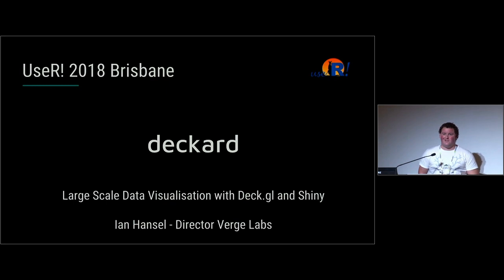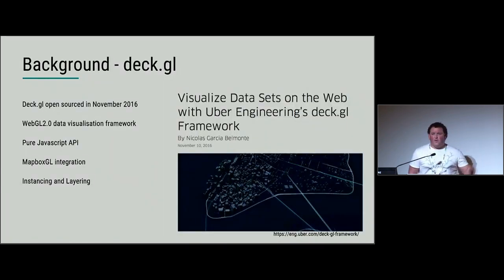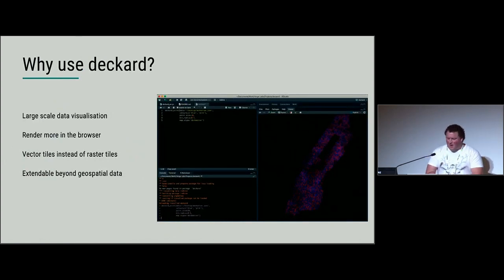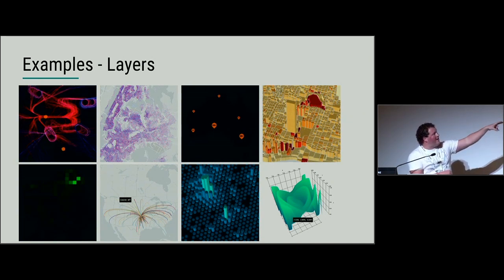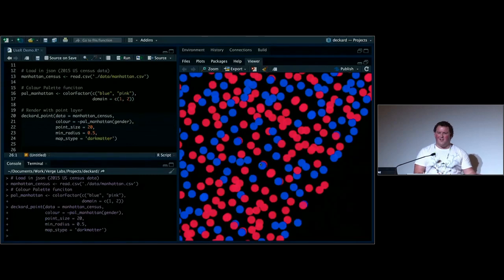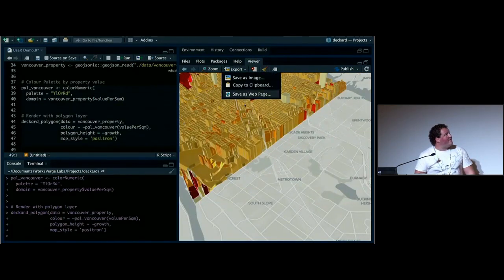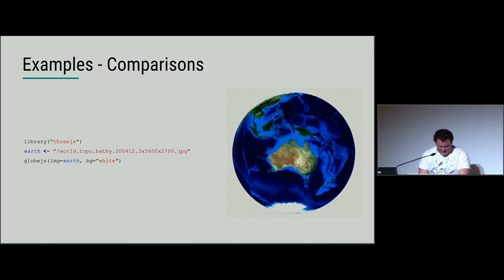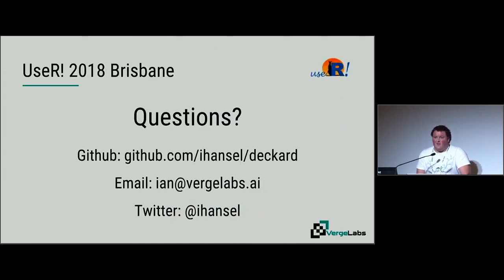Large Scale Data Visualisation with Deck.gl and Shiny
deck.gl is a WebGL-powered framework for visual exploratory data analysis of large datasets' deck.gl and shiny allows for rich interactive graphics of large datasets, in particular visualising GeoSpatial data. We will review how to integrate deck.gl with shiny using the upcoming R package 'deck.gl'. The talk will:- Review the underlying technologies; WebGL, Mapbox and React.js- Dive into an example exploring the latest Census from the Australian Beureau of Statistics- Compare to existing visualisation capabilities in the 'rthreejs' and 'leaflet' packages- Discuss how further integrations with React.js can enable more browser based interfaces to data and analyticsAfter the talk the attendees should:- Know how Deck.gl works- Understand how to visualise data in deck.gl from R using the 'deck.gl' package- Want to use deck.gl in their own work :)The talk is aimed at those with some experience (or interest) in GeoSpatial analysis.